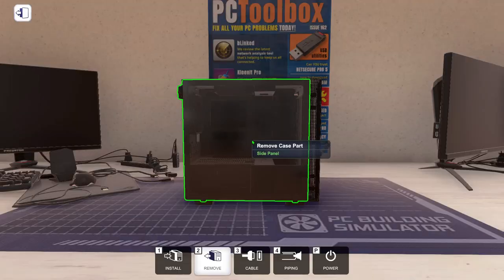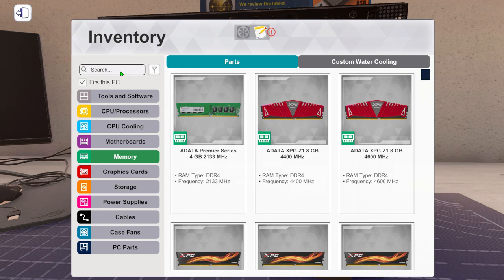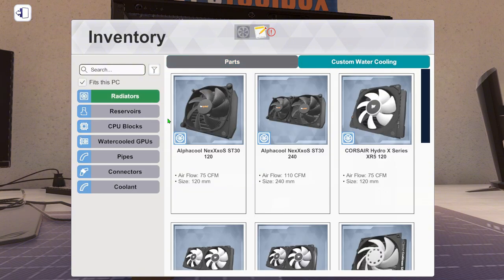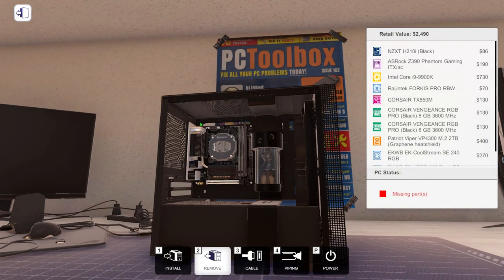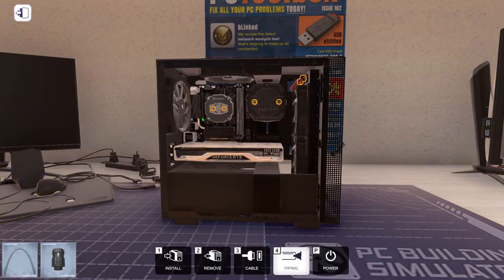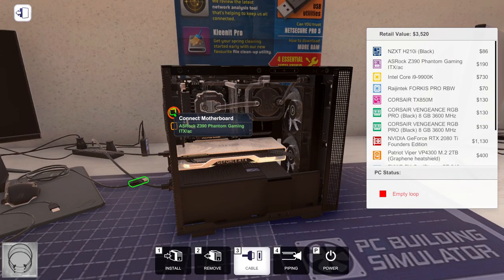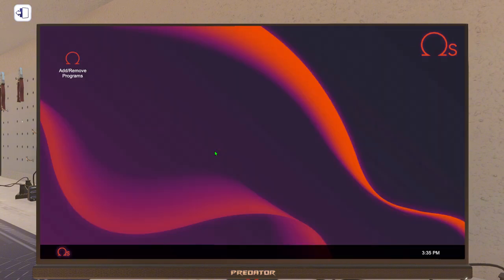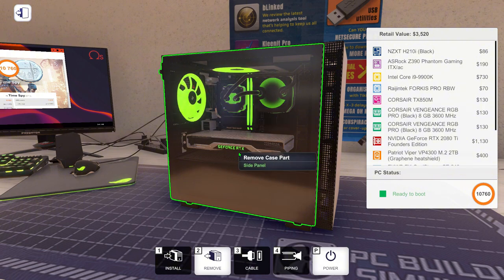Building A Mid Range Mini PC! (PC Building Simulator)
⭐️ Today I Built A Mid Range Mini PC In PC Building Simulator

🎵 CREDITS
Intro:
Electro - Swing || Jamie Berry Ft. Octavia Rose - Delight
Outro:

PC Specs:
i5 3570K
16GB RAM
GTX 1080